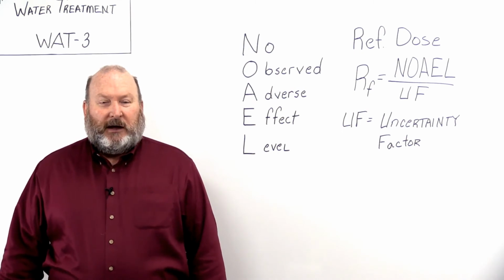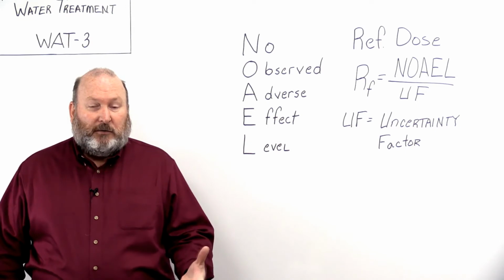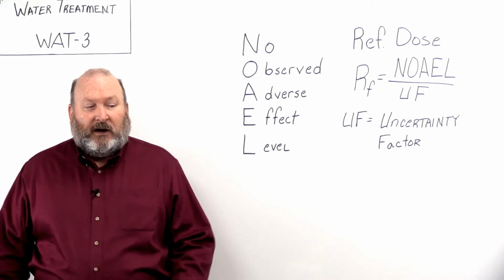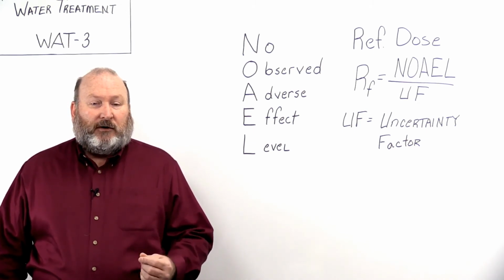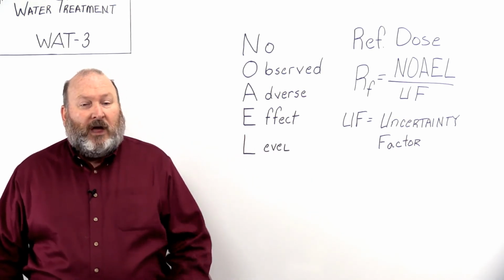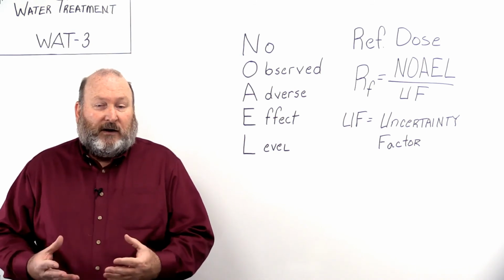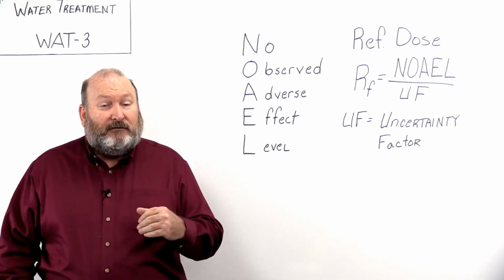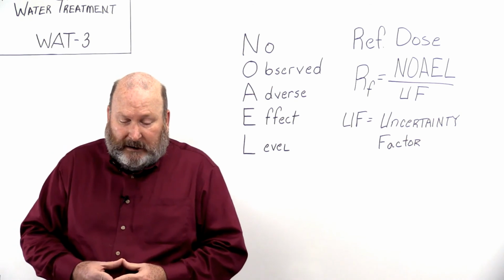Excel Test Prep | PE CIVIL Engineering Online Course Sample Video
Excel Test also offers SAT/PSAT prep, ACT prep, academic tutoring, Personal Statement workshops for college applicants, college counseling, and support for the AP Exams, private school admissions, graduate and business school admissions, FE/EIT engineering exams, and much more! Check us out

PE CIVIL (Water Resources) Online Course Sample

PE Civil Prep Course.